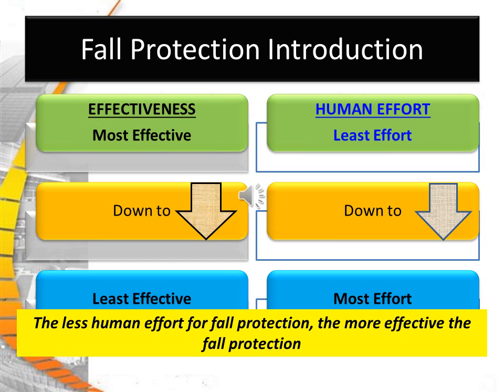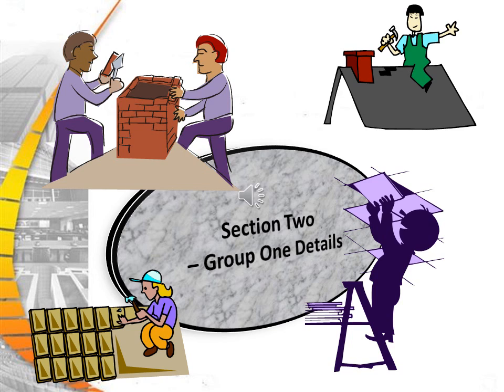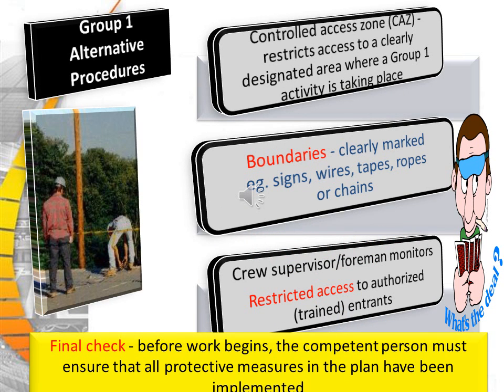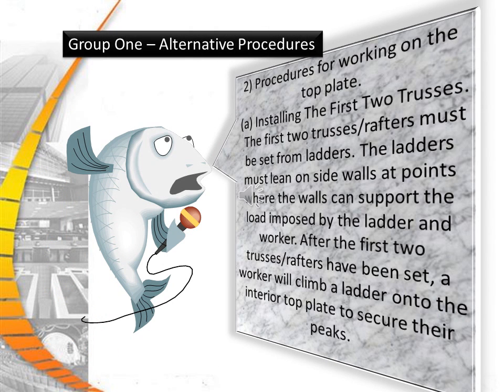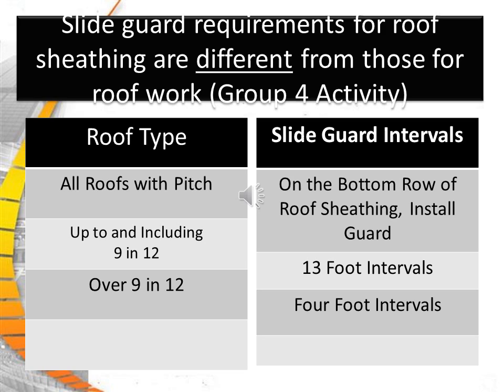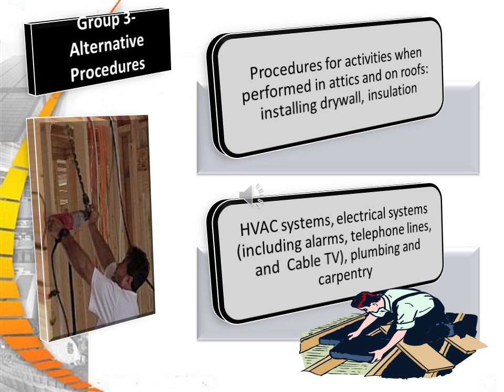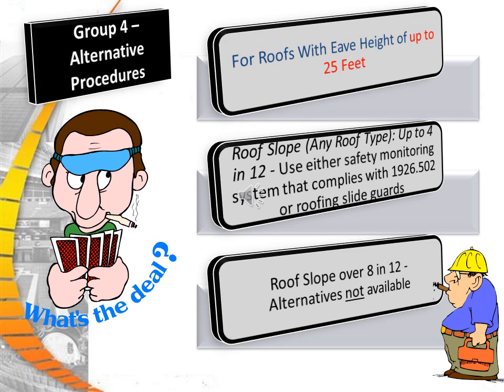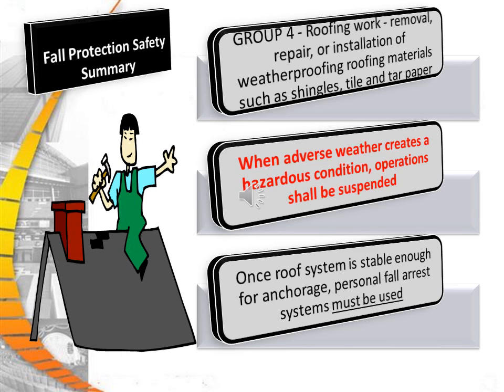Roofing Fall Protection Residential Construction mod 3 of 3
fall protection for the roofing industry